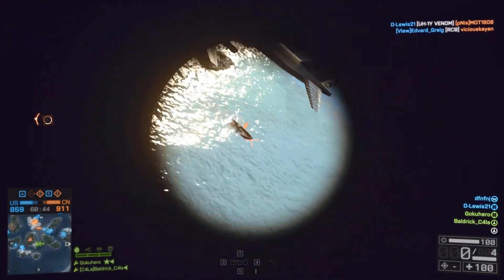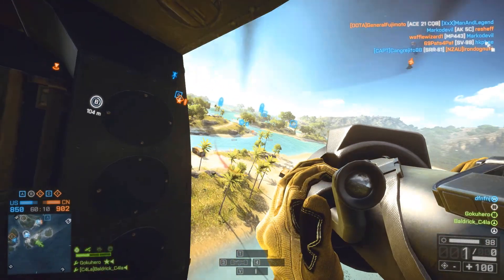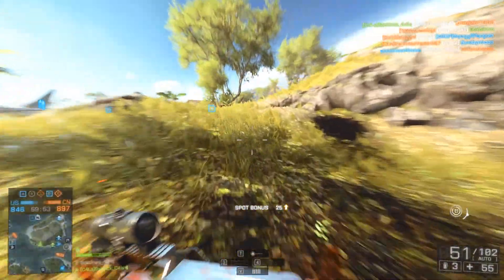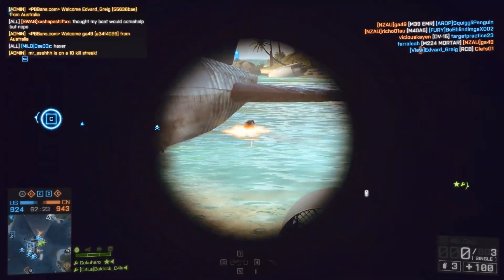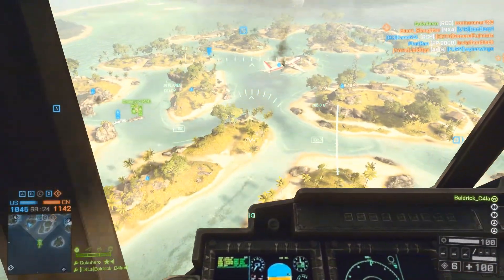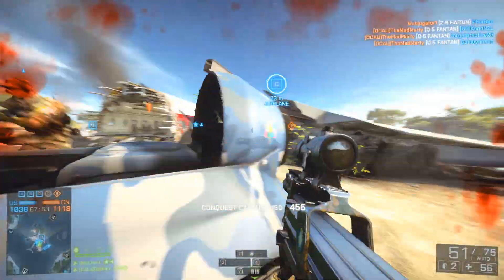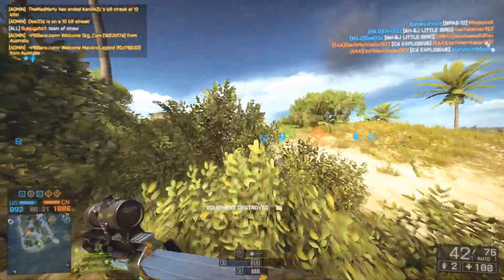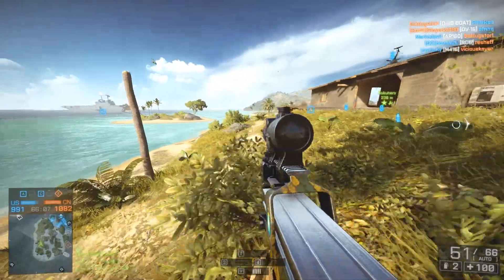Has BF4 Improved Yet?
Hi subs in today's video I will discuss BF4's fixed and ongoing issues as well as some discussion about naval strike.